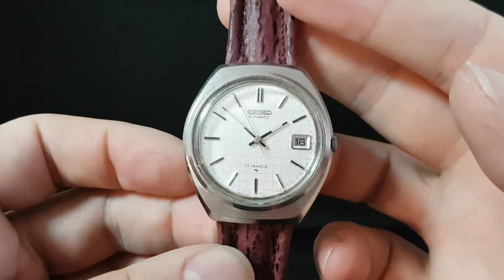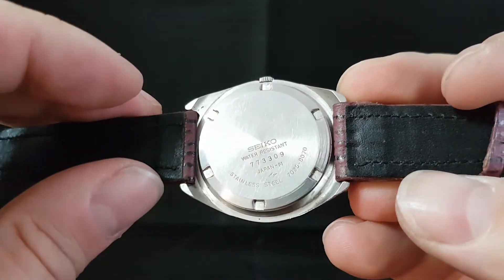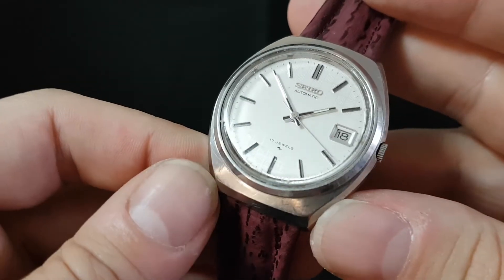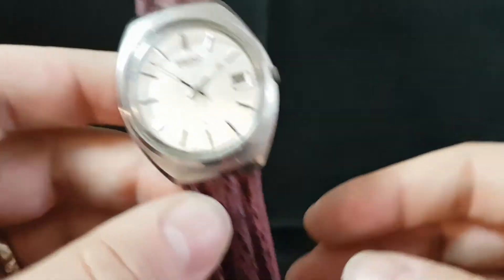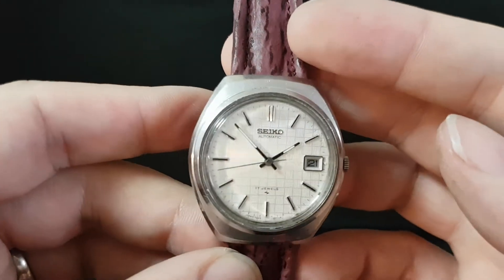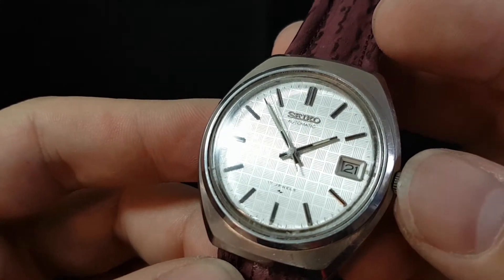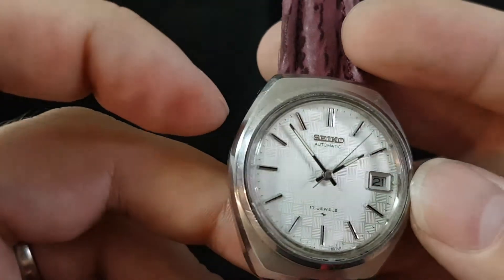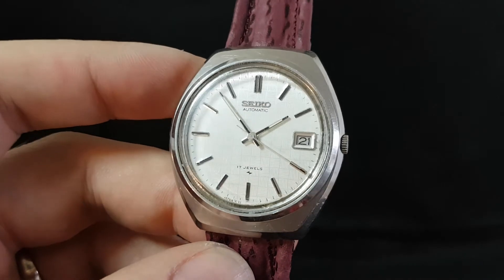1977 Seiko 7025-8070 automatic vintage watch with patterned dial